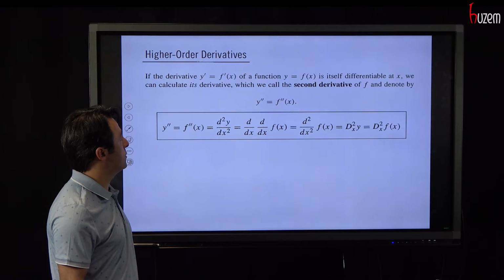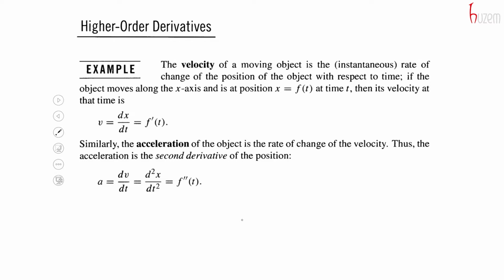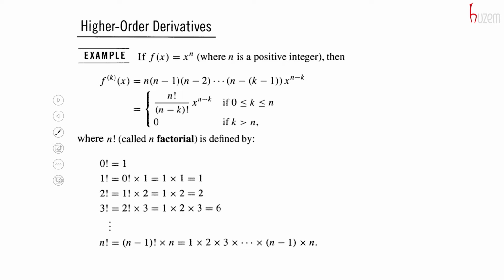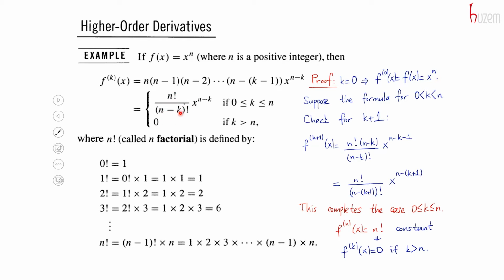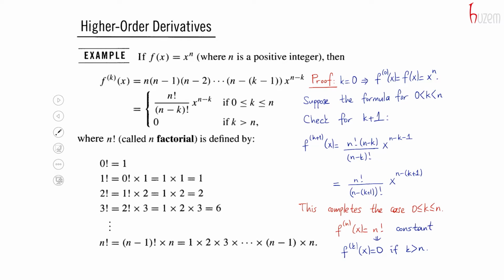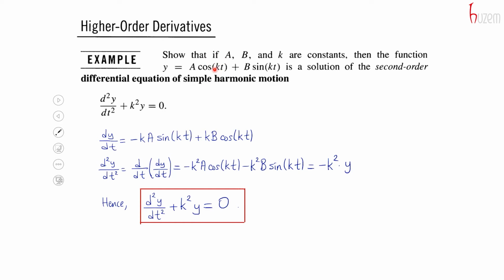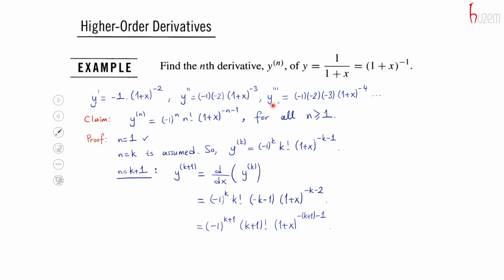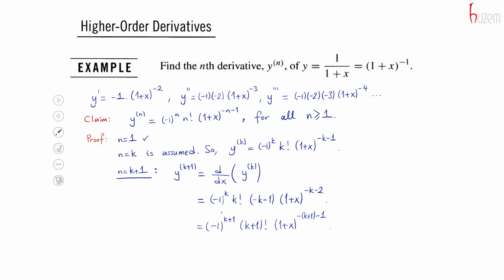Mesut Şahin Higher Order Derivatives